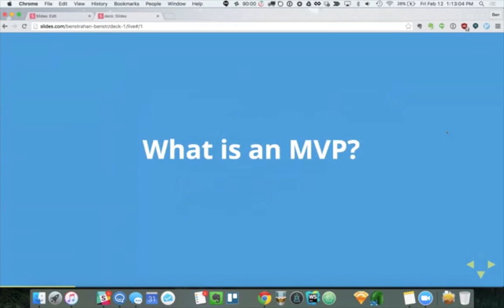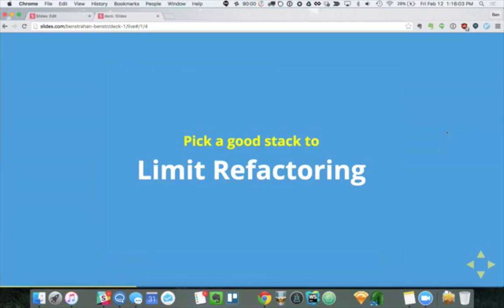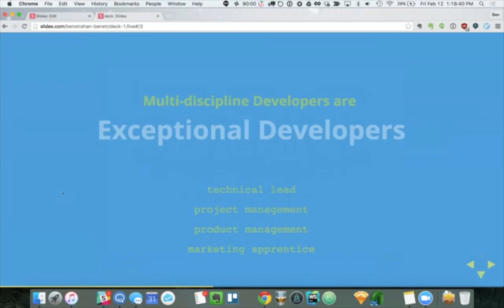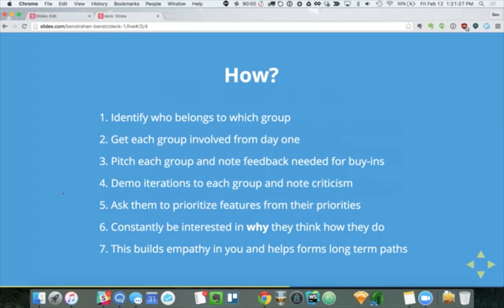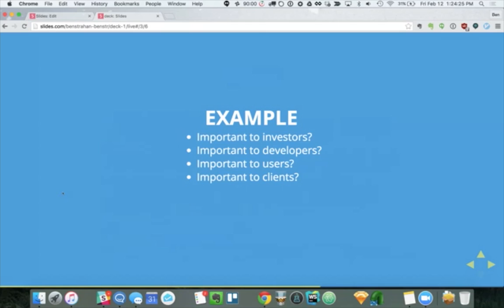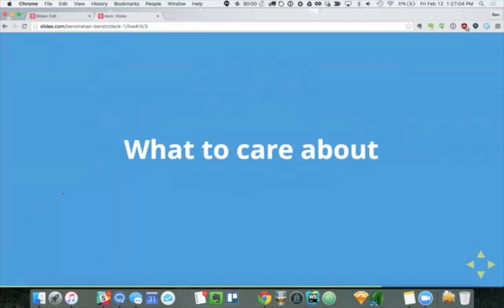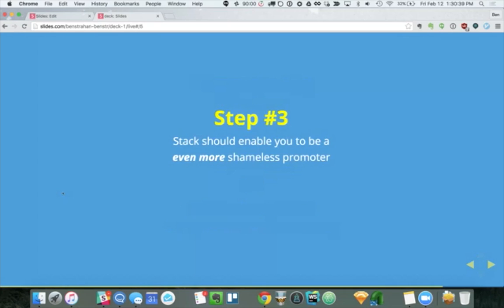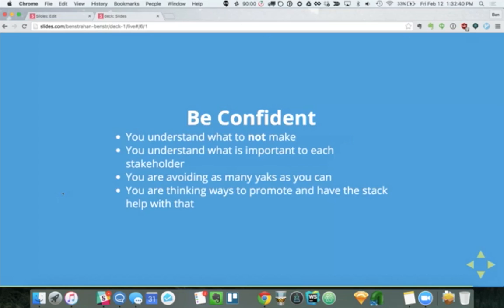Finding the Holy Grail of MVP Stacks - Ben Strahan - Crater Conf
Learn more about the next Meteor/Javascript conference by signing up for the newsletter

Join Ben Strahan (Full-stack developer at OK Grow) as he takes you on his journey to find the ultimate stack for building minimal viable mobile and web apps. Ben shares how he navigated all aspects of funding, UX, developer happiness, extendable code & feature velocity to discover what he thinks is the holy grail of MVP stacks based on NodeJS. Watch and see if Ben will succeed to win your hearts and admiration or fail and die a horribly gruesome death as many others have before him!